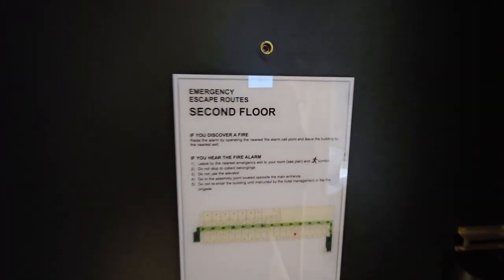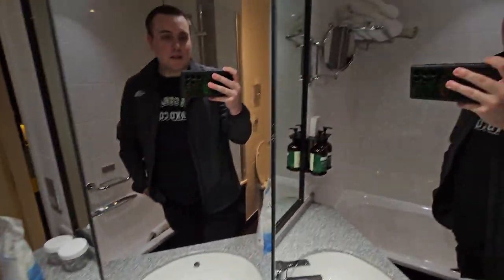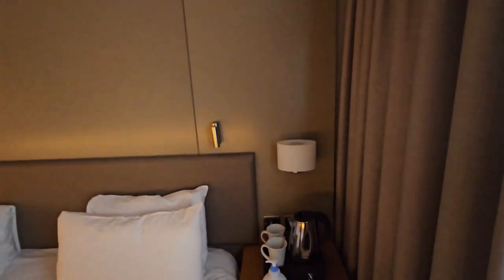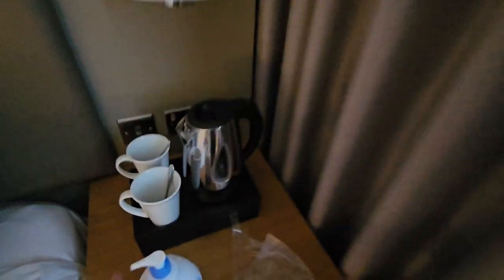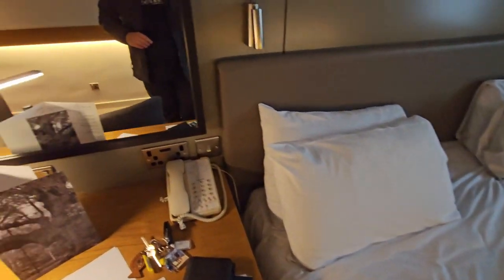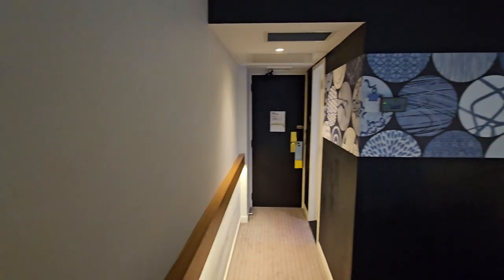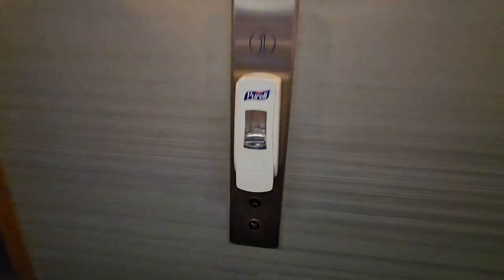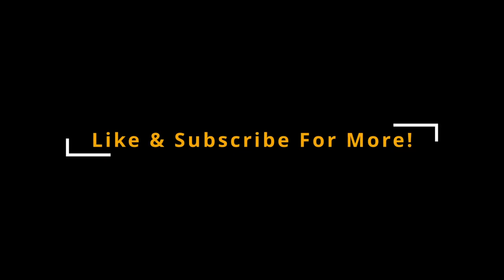Crowne Plaza IHG Hotel | Nottingham City Centre | Room Tour & Review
Room tour of a "Standard Room" at the Nottingham City Centre Crowne Plaza Hotel.

Room cost around £80 for the night (Monday Night) including breakfast - rates will vary depending on where and when you book.